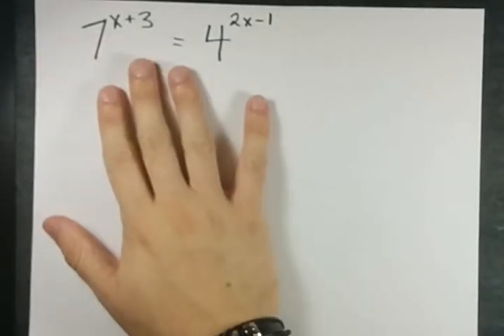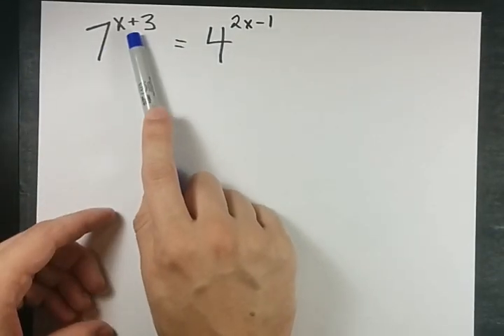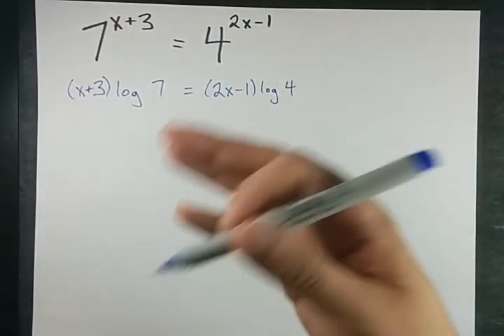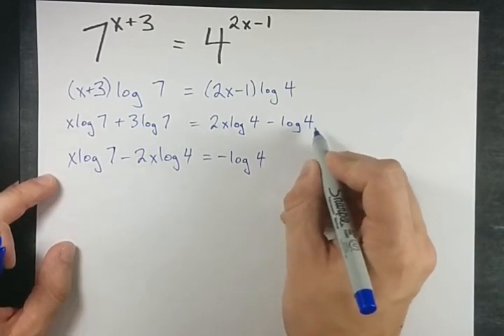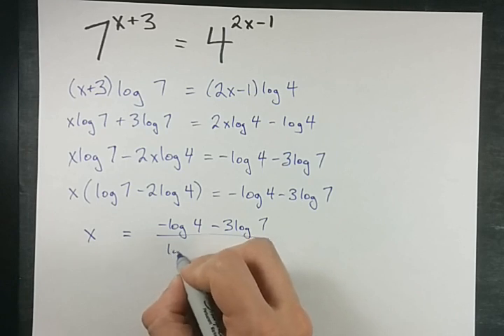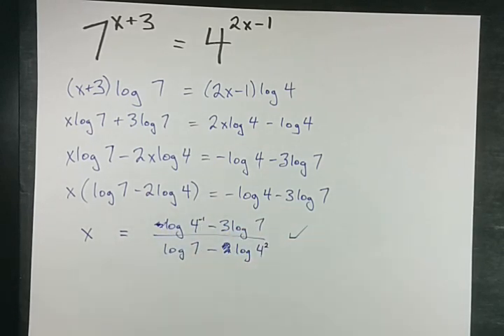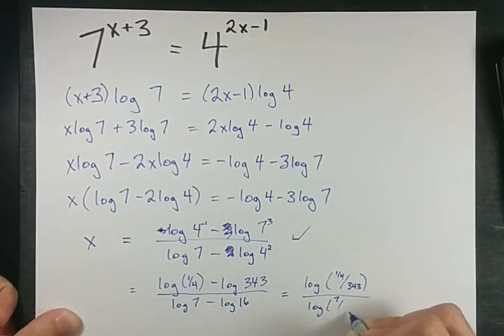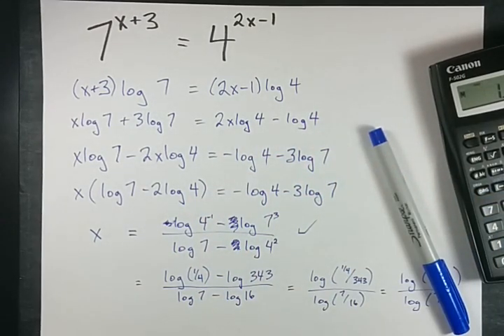Solving Exponential Equations: Exact Answer for 7^x+3=4^2x-1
When x is in the exponent and you can't get a common base, you have to LOG both sides of the equation and rearrange to solve for x.